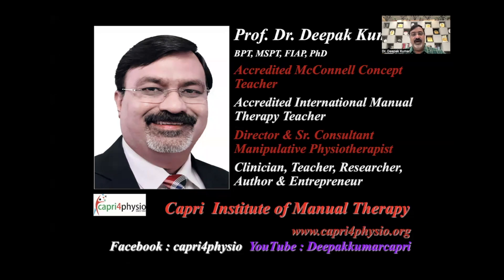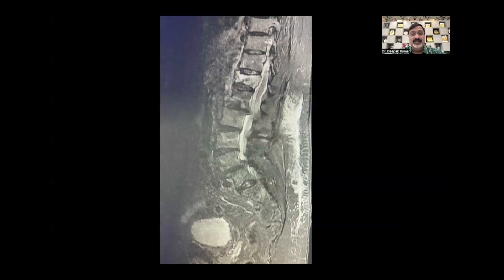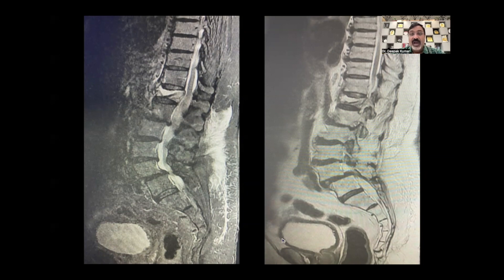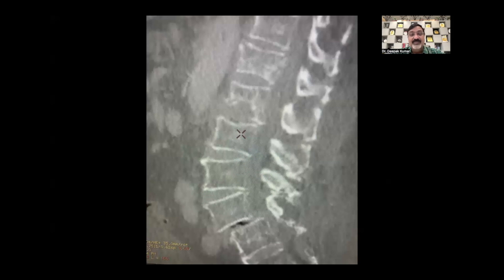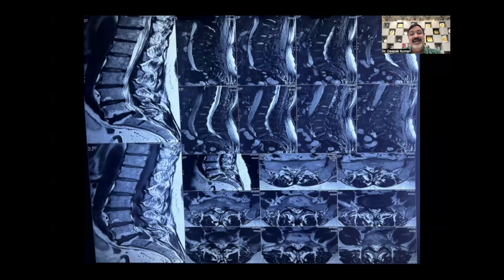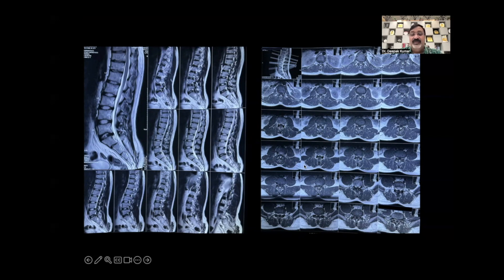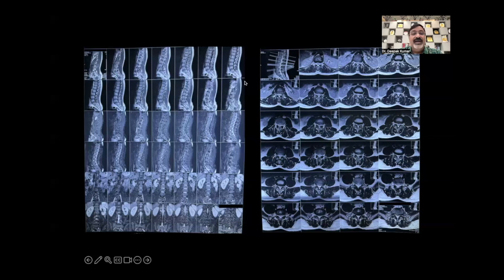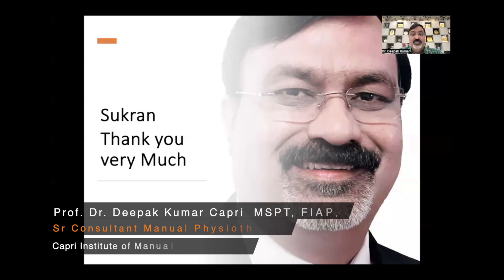MRI में स्लिप डिस्क या फ्रैक्चर देख कर डरो नहीं, परेशान मत हो, इसका इलाज करो, जोकि संभव और आसान है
don't get misguided by MRI films or the reports rather use it for deciding your manual therapy technique, so I'll be discussing three simple cases, but very rare cases, please pay full attention to it, and I'm sure it's going to help you a lot, when you see the MRI fils three rare cases I'm going to discuss with you, and I'm sure you will enjoy it. So pay full attention to it. Once again hello this is Professor Dr Deepak Kumar, from Capri Institute of manual therapy. Because many times there are people, who walk in with the MRI films and reports and they insist clinician, to see those films first, and many times when clinicians see those films, they say, oh my God there's a fracture, there's a huge disc bulge, there is a spondylolisthesis and nothing can be done, and surgery is the only answer or nothing can be done at all I'm sorry nobody can help you. So I'm going to show you three such cases which will be eye opener for many of my friends and in future when you receive recive such cases don't refuse them for treatment rather accept them, try at least, and maybe you will be helping them. So, the very first case I'm going to show is the 92 years old male, look at the age, 92, and look at the spine, I'm sure you can make out the multiple instability in the spine, and this is this real story, this man came in department on 15th of February for generalized physiotherapy with no back pain, no back pain, okay, and No MRI No back pain no CT scan, he came for the physiotherapy generalized Geriatric Physiotherapy, and we were mobilizing the limbs, we are mobilizing shoulder, elbow, and general Mobility exercise was going on. and he was quite happy, and then one day suddenly he said I'm having very severe back pain and he could not even move. The back pain was very severe. So, somehow we transported him back to his home, and we thought it's a muscle spasm and over the time he will be all right, but even after 7 days he was not okay and he was having the same severity of the pain and even after 10 days also he was having the same severity. So his family planned to get the MRI done and in the MRI this is what they saw. Various sections I'll show you, look at the compression fracture, look at the instability, and remember he is 92 years old male, okay, so they discussed it with the Orthopedics, and the Orthopedics suggested to do the kyphoplasty where they inject the bone cement in the fractured area. And look at the erosion of the vertebra here. But since this man was 92, and his General condition was not fit to undergo for
general anesthesia, so they said, no we can't do it, it is very risky to put him in general anesthesia. And they were really upset about his condition. Then it clicked me, that on 15th of January he was admitted in the hospital for his stomach pain for his other medical condition not for the back pain, so he came to physiotherapy on 15th of February, and for 10 days he took Physiotherapy, and on 10th day he was in a very severe back pain. okay, after that no physiotheapy. But then we remember he was admitted on 10 January also, 1 month before, and at that time his CT scan was done for his abdoman, so I went to the radiology department and requested to show me the city scan taken on January. okay, and in the CT scan this is what the finding we got. okay, look at the same vertebra fractured, and Erosed and multi level instability. this suggest, that when patient came to physiotherapy, he already had those problems. okay, it is important to note, even with this type of compression fracture and erosion, and instability, in the February month he was having no pain, in the January month he was having no pain, okay, he was fine he was moving around, he was fine, even with those things. So it is okay to see such kind of findings in MRI, and that helped me a lot in deciding his treatment, so we called him, and we told him that this was already there, don't think you recently got it. It is already there since long and with all those things, you were walking moving around. So don't worry, our diagnosis is still the same, that that it is the pain coming because of the muscle spasm. And after couple of days he was fine. No back pain and he started the physiotherapy again. Now another interesting case, this is another very very interesting story. look at the MRI, huge disc bulge, okay, huge dis bulge. like look at the transfer section, on the left side, huge disc bulge, and I'll show you this MRI belongs to 2012. 20th March 2012 this MRI was taken, and this patient I received very recently, last week in one of my clinic, and
he wanted to show all the films all the reports. and when I saw this, I said okay you have the back pain. he said no, I don't have back pain, I've come here to show you my shoulder. I said why you are showing me the MRI Films, he said just because I had pain almost 12 years back, in 2012, and I had this MRI, so I thought to show you once again. Maybe it is relevant or irrelevant.